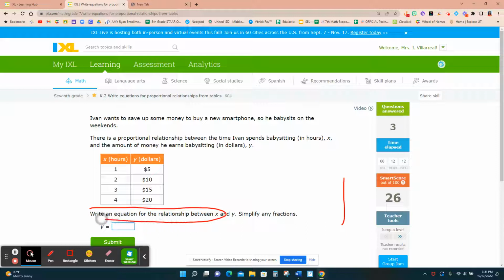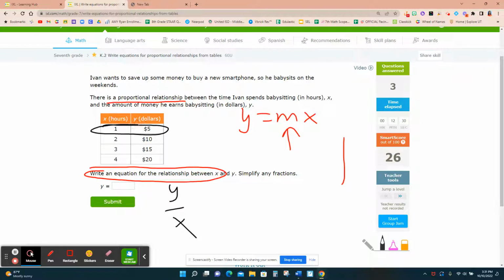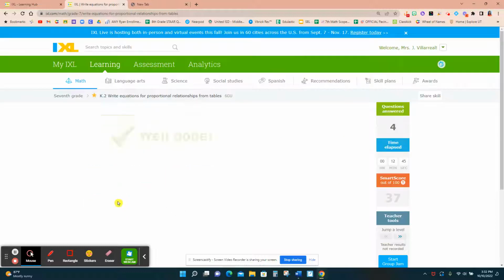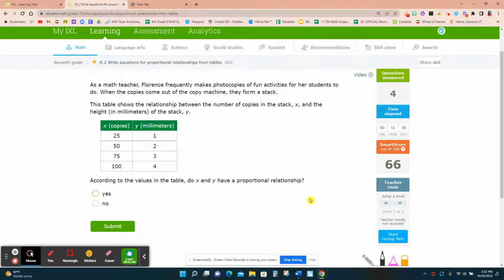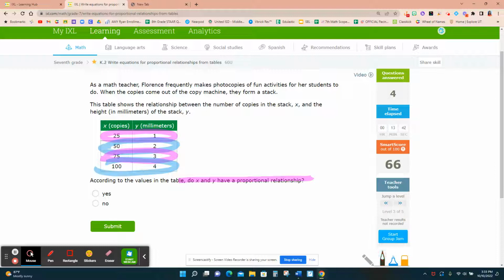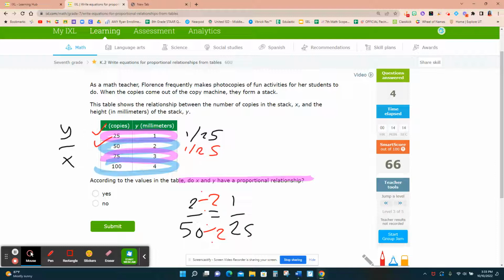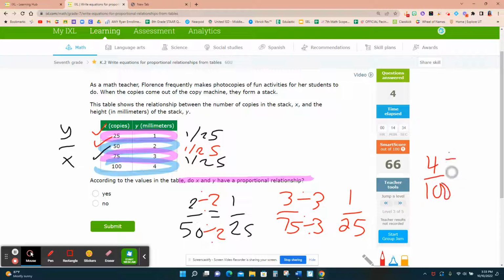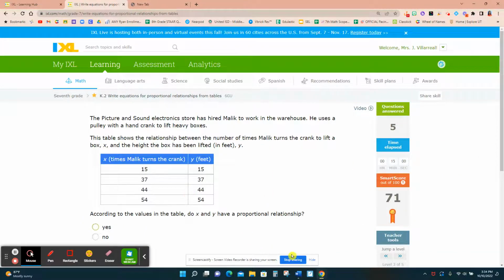IXL - K.2 - PROP Relationships with tables to equations